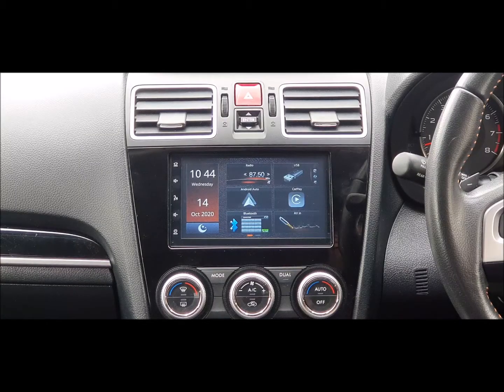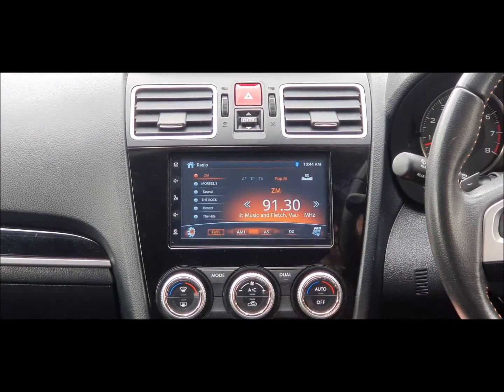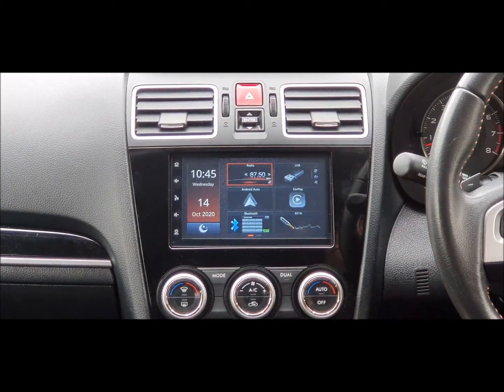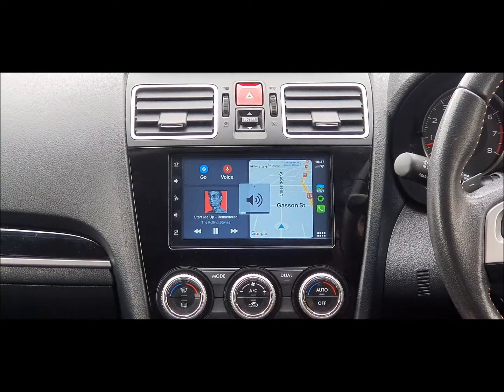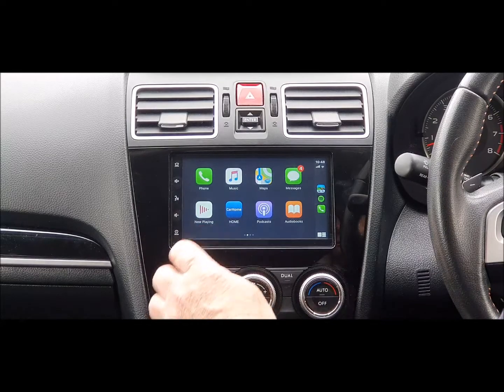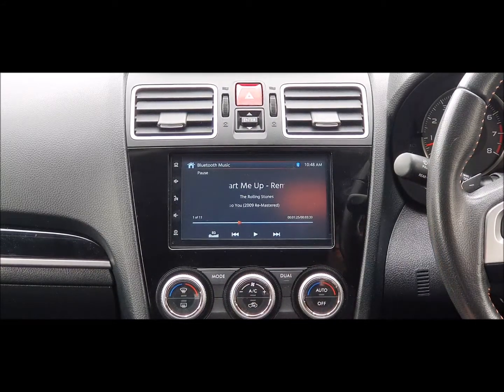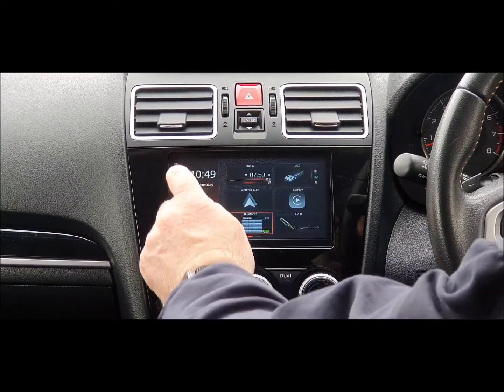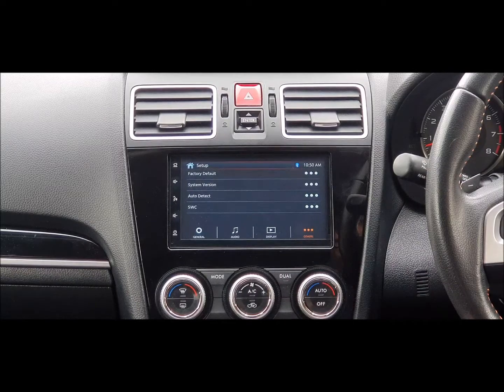Lumina Audio BTN 450 Universal double din size with Apple CarPlay® and Android Auto®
Video showing the Lumina Audio BTN 450 in-car multimedia unit with licensed Apple CarPlay and Android Auto, full RDS, Bluetooth, USB, and capacitive touchscreen. Works with reverse camera and steering wheel controls.

All software from the operating system to the maps licensed and legal.

Full warranty provided when professionally installed.

NZ’s best in-car media units are available directly from us.
0508 OEM Audio (636283)
We have units for Mazda, Toyota, Honda, Holden, Hyundai, Ford, Subaru, Nissan, and more.
Please inquire.